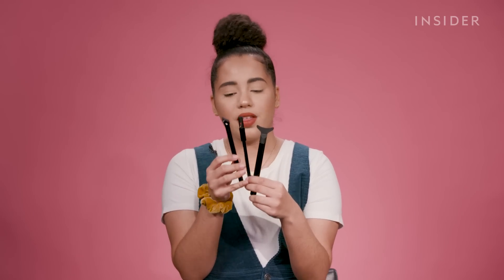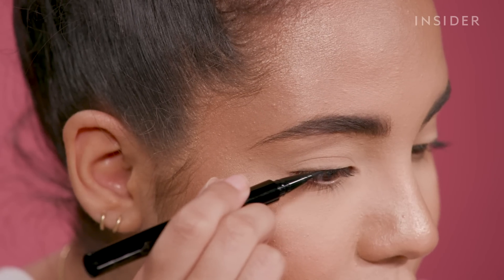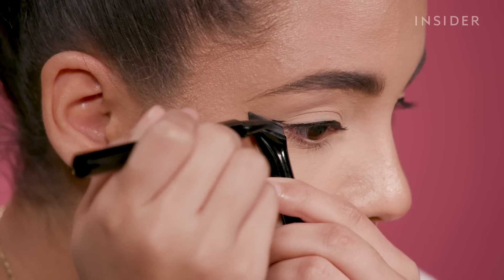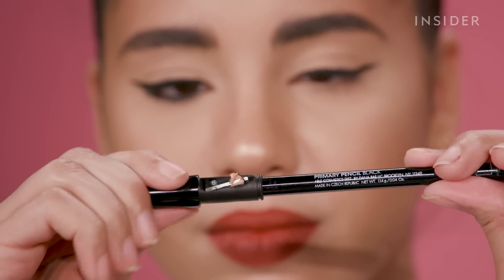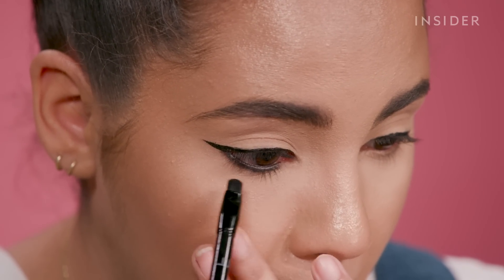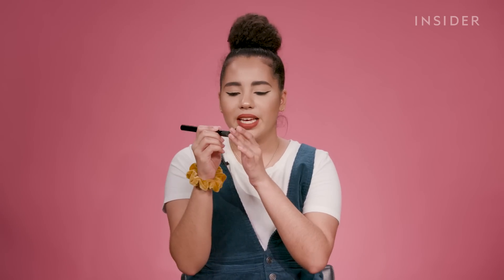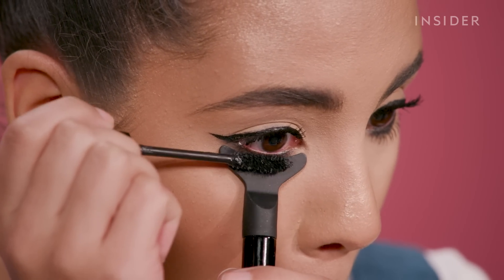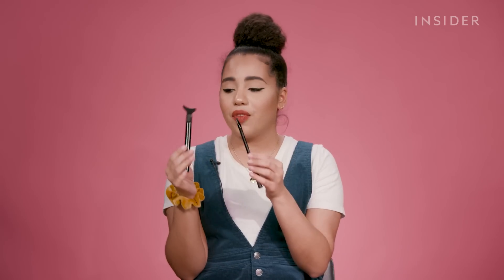We Tried A $75 Makeup Kit That Claims To Give You The Perfect Cat Eye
The ABLE Cosmetics Eye Trio set comes with everything you need to create a perfect cat eye look. The trio has liquid eyeliner, an eyeliner pencil, and a mascara with tools attached to not only make creating a cat eye easy but also make the application process quicker.

ABLE Cosmetics is a “solution-oriented beauty brand aiming to streamline the application process.” INSIDER producer Nico tests out the Eye Trio set to try and create a perfect cat eye look.

The trio is made up of Primary Pencil (eye pencil with built-in blender brush and sharpener), Cat Eye 101 (double-sided eyeliner with rubber triangle you can stamp eyeliner on with or use it as a stencil to create the perfect shape) and No Mess’Cara (a mascara that comes with an eye shield to protect your eyeshadow from mascara transfer).

After trying all of the eye tools, Nico gives a review based on 3 things: how well did the actual product formulas work, how did the “extra help” aspect work, and the pigmentation of the products. Is the ABLE Cosmetics Eye Trio actually worth the $75?